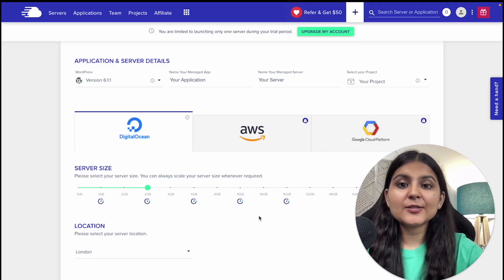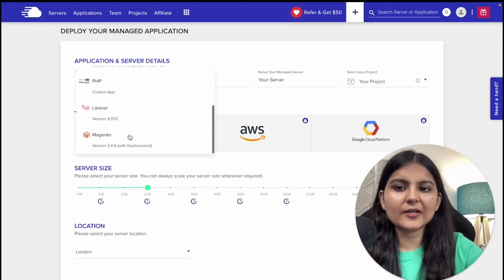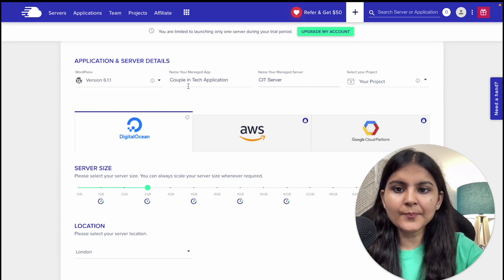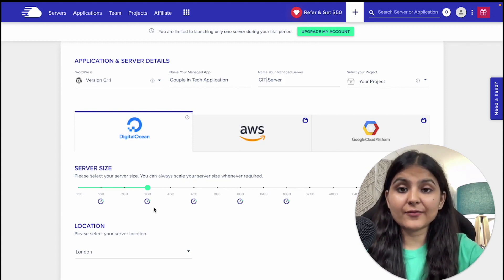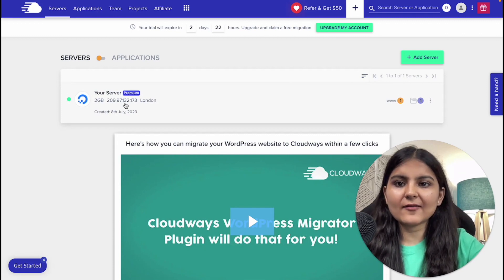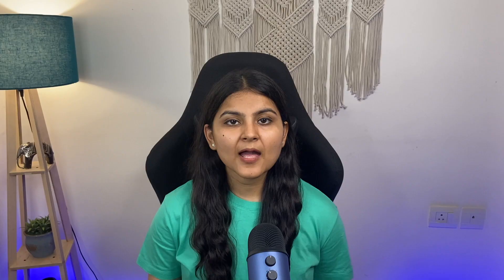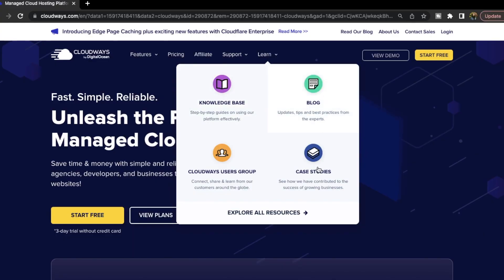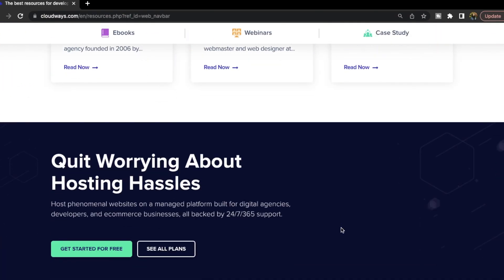Cloudways Review | WordPress Setup In Just Few Minutes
In this review we take an in-depth look into Cloudways, why it might be a perfect solution for your website. Also,  I'll show you how easy it is to Launch a WordPress website on Cloudways.

(No Credit Card Required)

Cloudways provides a solution about convenience and flexibility, freeing you to invest your time and energy into expanding your business instead of dealing with server management. When you choose Cloudways, you gain access to a suite of features: Leverage tools like WP-CLI and Git integration (both pre-installed), PHP version control, and SSH access for enhanced productivity, optimized stack, managed servers, backup systems, a staging environment, pre-configured, round-the-clock support, and the choice of multiple premium cloud providers, including AWS, DigitalOcean, and Google Cloud.

⏱ Timestamps:
(00:00) Introduction
(00:22) Difference between Shared hosting & Cloud hosting
(00:53) Disadvantages of using Shared Hosting
(01:38) Key Features of Cloudways Cloud Hosting
(02:38) How to Launch Wordpress on Cloudways?
(04:55) Pros of using Cloudways
(06:11) Outro